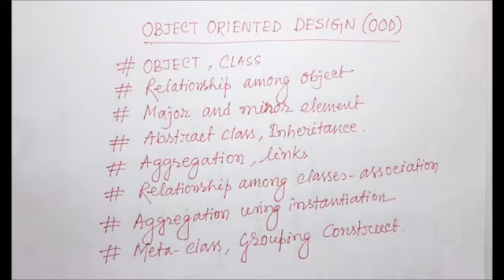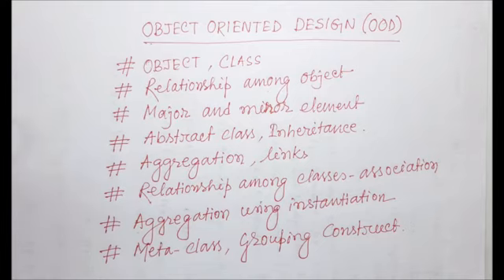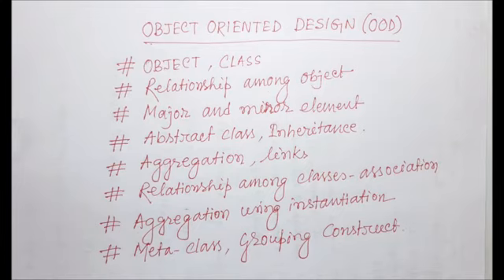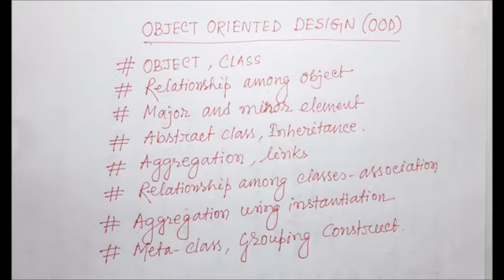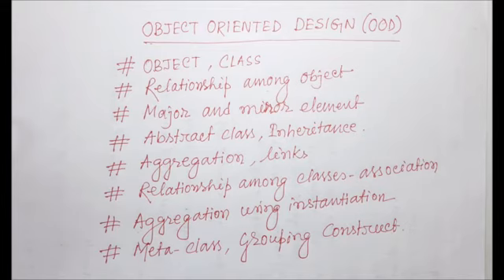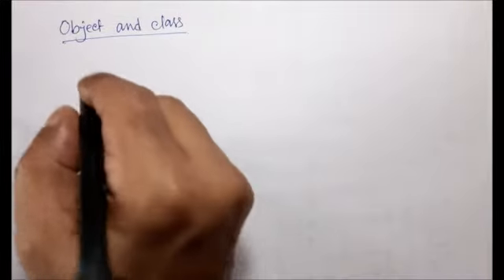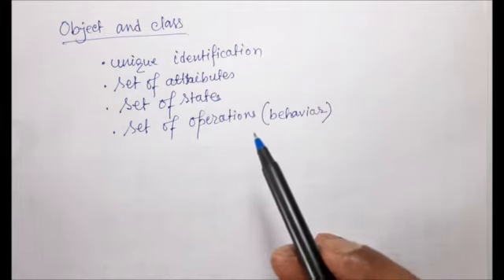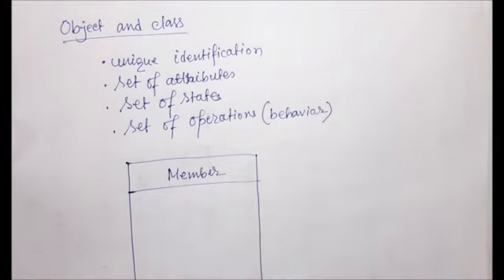CLASS DIAGRAM PART #1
OBJECT ORIENTED DESIGN(OOD)